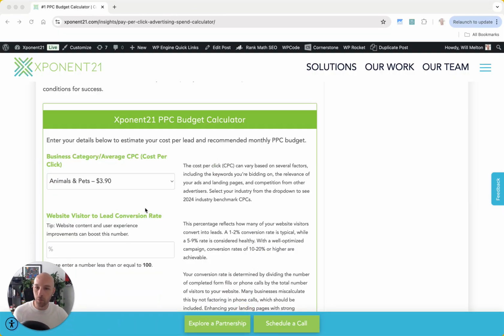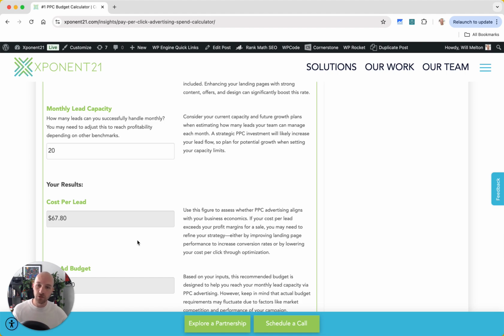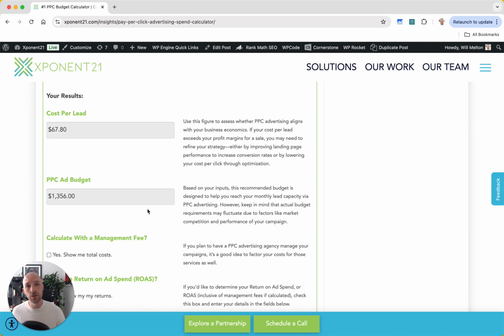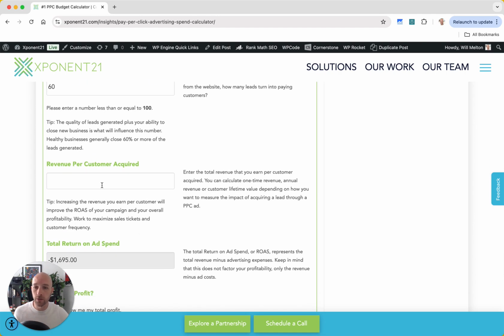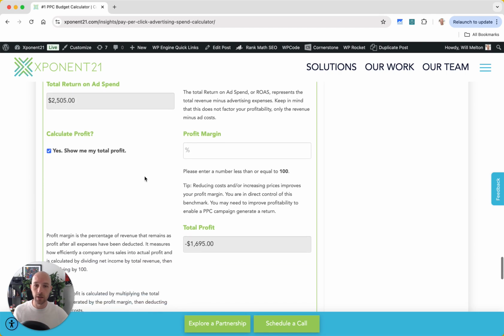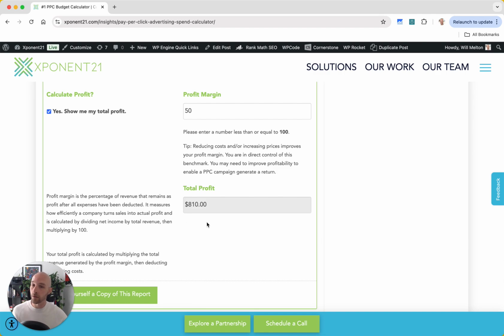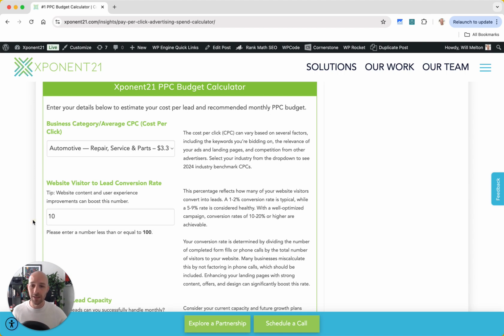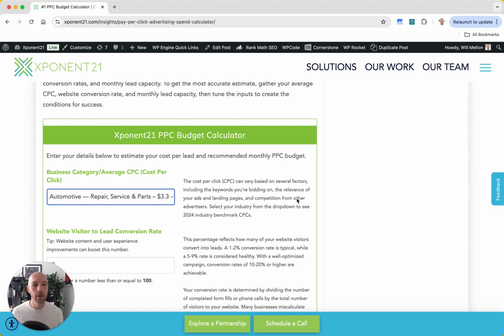How to Use the PPC Budget Calculator to Maximize Your Campaign Profits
Struggling to make your PPC campaigns profitable? In this video, Will Melton shares how to make your PPC ad spend work smarter, not harder, with the help of Xponent21's leading PPC Budget Calculator. This essential tool is perfect for any business seeking to maximize ROI by analyzing key metrics like cost per click (CPC), visitor-to-lead conversion rate, lead-to-customer conversion rate, and overall ad budget. The PPC Budget Calculator can help you determine exactly what you need to spend, convert, and close to achieve profitable campaigns.

Our PPC Budget Calculator provides insights into:

-Average CPCs by industry
-Conversion rates for leads and customers
-Projected ROAS based on budget scenarios
-Potential profit margins to inform your ad spend decisions

If your PPC campaigns aren't delivering, it might be a matter of adjusting the numbers. ROI is a math equation at the end of the day. Xponent21’s expert team can show you how to optimize these key metrics to get the most out of your PPC budget.

Xponent21 is a leading Richmond digital marketing agency with expertise in SEO, AI optimization, website design, social media management, and paid search advertising. Our customized PPC campaigns often yield conversion rates as high as 35% on highly optimized campaigns, maximizing your profitability. As a top Richmond digital marketing agency, we’re committed to delivering tailored strategies that support sustainable growth and drive measurable results.